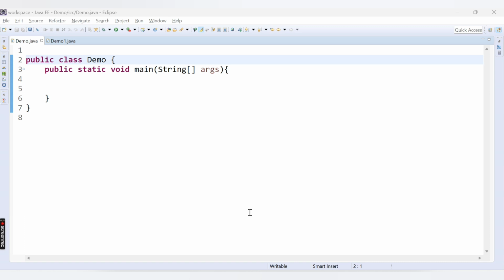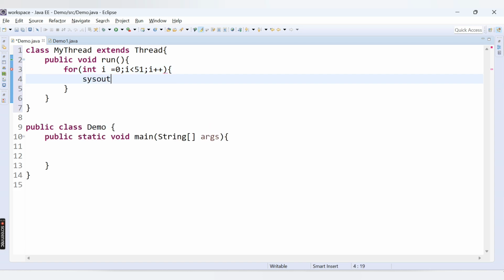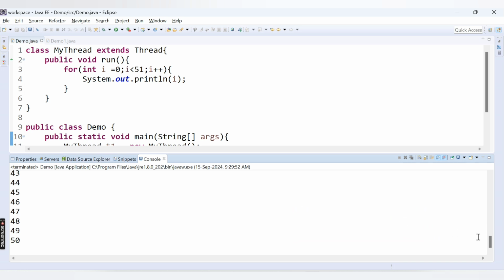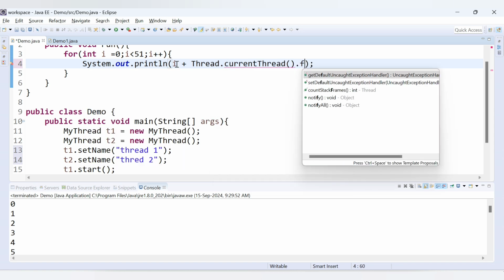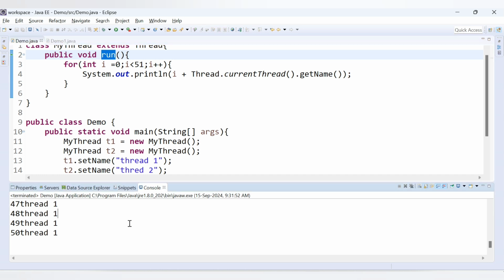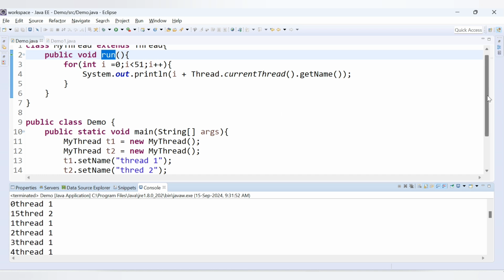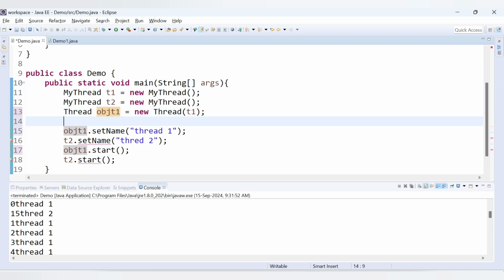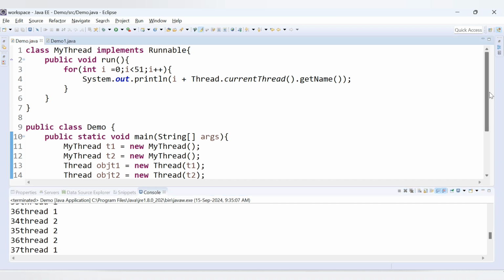Multithreading In Java | Thread Class vs Runnable Interface | Java Multithreading Example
In this video, we'll explore how to implement multithreading in Java using both the Thread Class and the Runnable Interface. You'll learn the difference between these two approaches, how to create threads, and how to run tasks concurrently in Java.

What you'll learn in this video:

How to create and run threads using the Thread class
How to implement multithreading using the Runnable interface
The key differences between extending the Thread class and implementing Runnable
Running multiple threads concurrently with examples

Your Queries -
How to implement Runnable Interface
How to extend thread class
Thread class vs Runnable interface
Starting a thread with simple code examples
Benefits of multithreading in Java applications